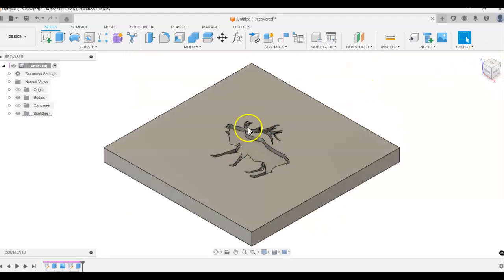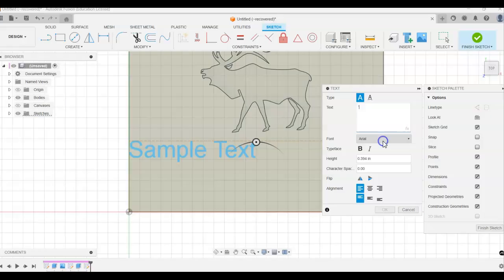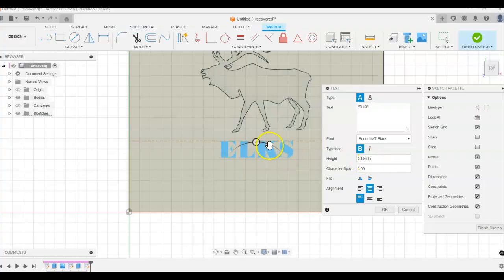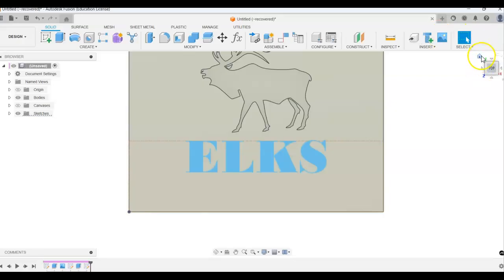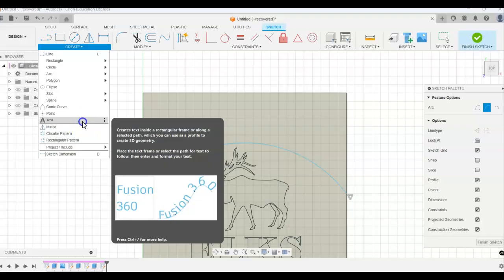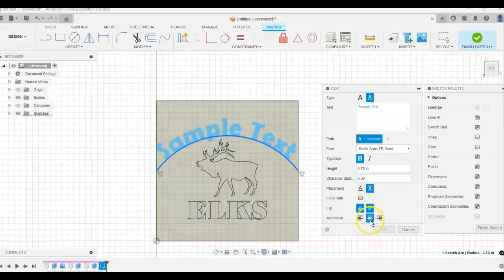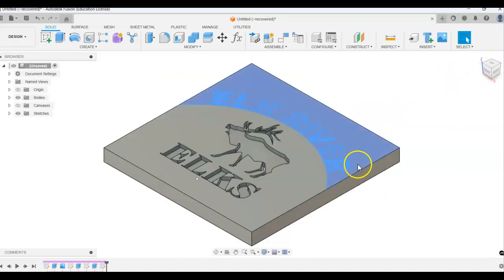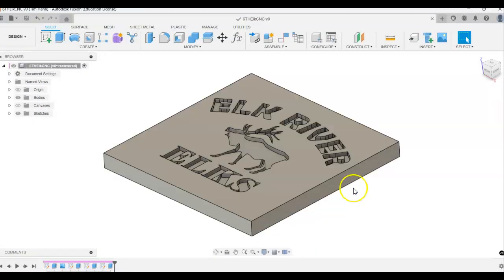Creating Text in Fusion For CNC Carving